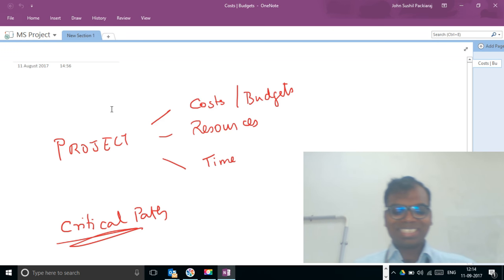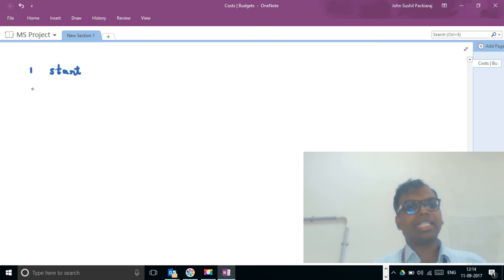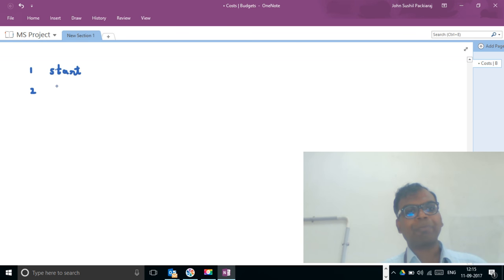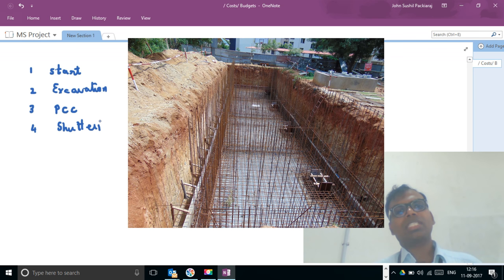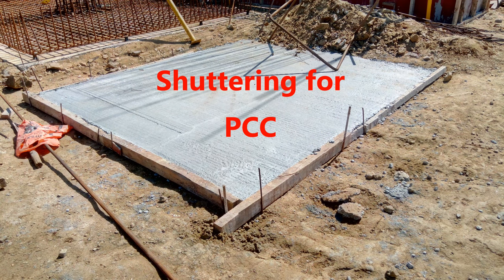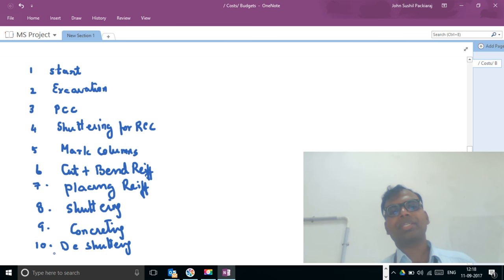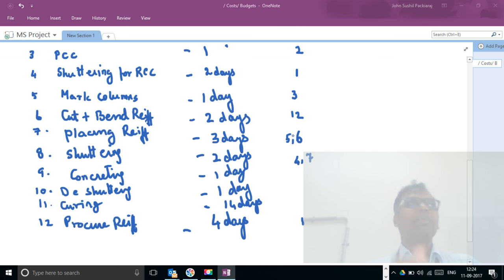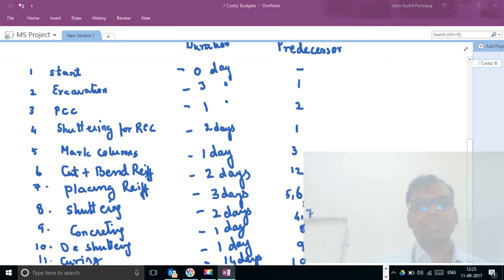How to construct Critical Path Method Diagram for Construction Projects Example 01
Critical Path Method is one of the tools which is used to determine a lot of things. With the power of computers, What If analysis, crashing projects, cash flow analysis, Earned Value Analysis and so many other project management processes are done rapidly.

For most of the project management tools and techniques  used commonly, the principles outlined in this lecture will be applicable.  A construction project is outlined.

In this video tutorial, Construction Project fundamentals are outlined by solving a simple problem in construction project step by step
1) The tasks and activities
2) Estimate of time
3) Sequencing activities and
4) Working with a project calendar

The same has been solved in another parallel class with a different working calendar.  In going through both these lectures, a learner will be able to pick up many project management tips.

Later, we will be solving the same using MS Project 2016 and demonstrating the way the values match.  The same has been set in a classroom.  It is hoped that the viewers find this exercise instructive.

Please share your comments and questions in the space below.   It is requested that the more seasoned construction project management professionals share their thoughts and experiences to enable students and the less experienced friends to gain required and desired project management skills.

*Additional References:*
1) As a pre - requisite to this tutorial, you could to help you think like a civil engineer handling a project.   It uses painting, a common operation in civil engineering.
3) This is like a second part of the tutorial.  This has a different working schedule.  Please note the interesting hypothetical questions posed to the student who has been chosen as the person deciding the project schedule.